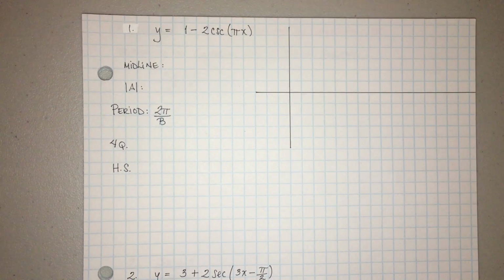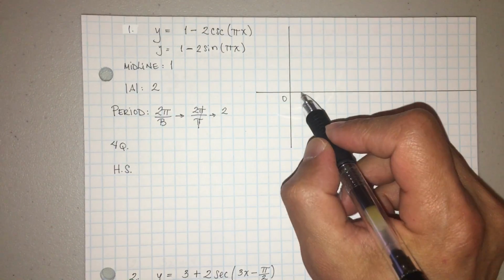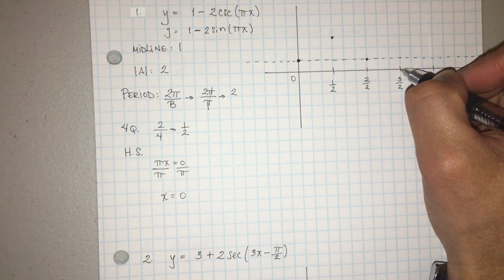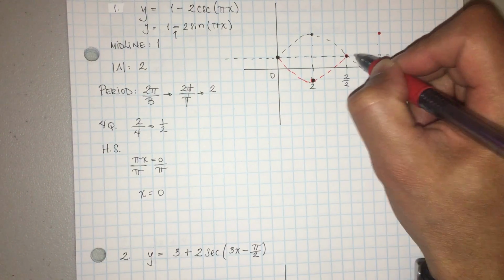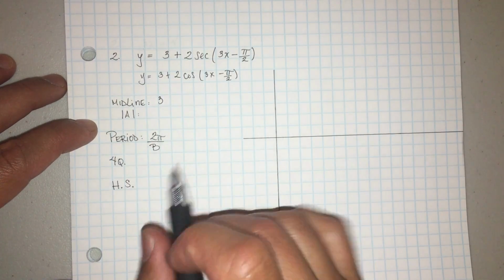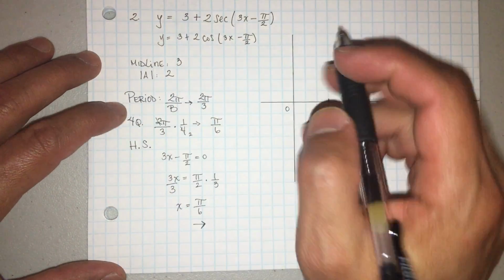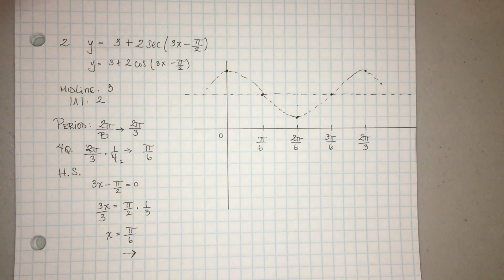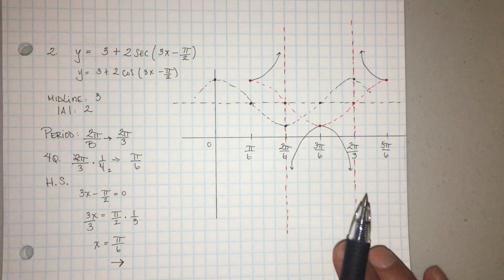Algebra 2AB: Graphing More Reciprocal Trig Functions of Secant and Cosecant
In this video we continue practicing how to graph reciprocal trig functions of secant and cosecant